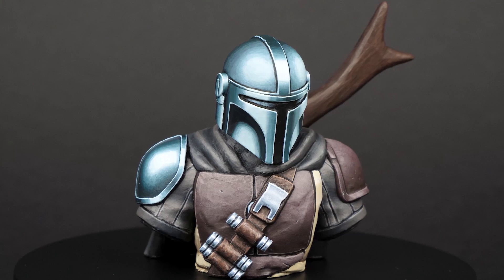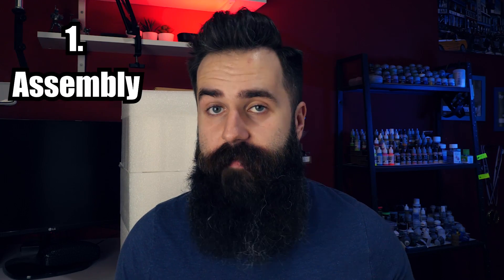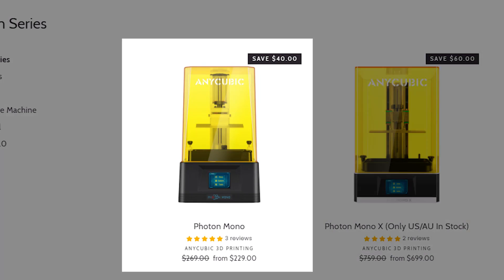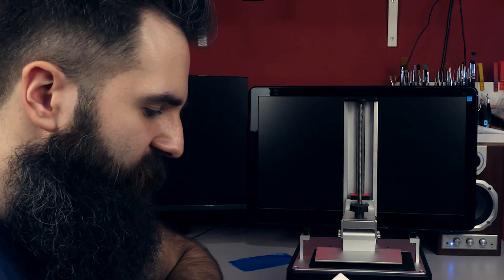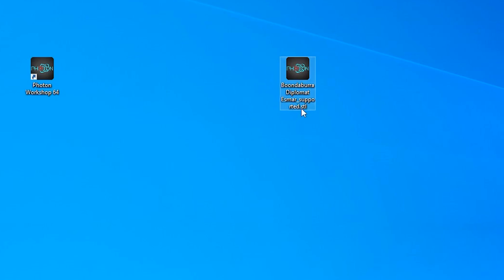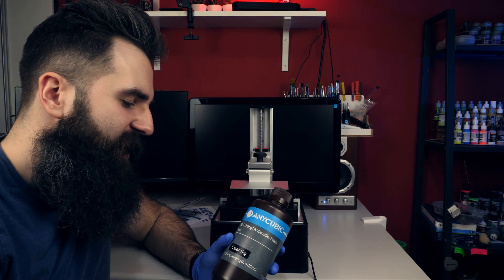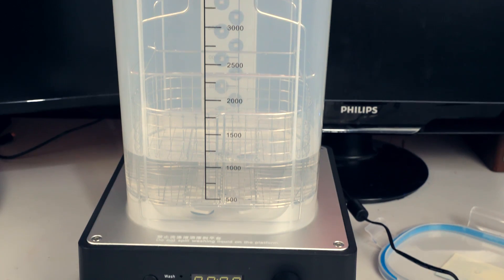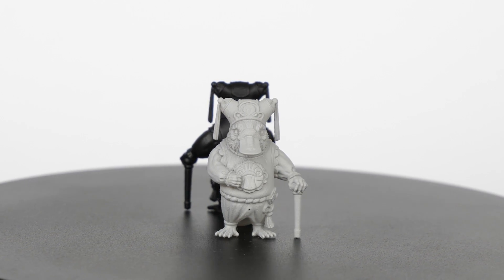Is 3D Printing Minis HARD? | Anycubic Photon Mono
3D printing miniatures can seem complicated...but is it? Today I am giving 3D printing another shot, so will I end up with precise miniatures or blobs of resin?

In this video not only am I comparing FDM 3D printer and resin 3D printer, but I am also trying to print miniatures that I am gonna paint. Miniatures in the vid are from CobraMode and are great for DnD. The possibilities with the new Anycubic Photon Mono printer are now truly endless, I already have a hard time painting all of my miniatures, but now, I will add more models to my pile of shame.

The Photon Mono is super precise, and althouhg I went for 0.05mm thikcness, I would still consider it super precise! (note that you can go for thinner layer). I have found that 3D printing is super fast with resin printer like this one - this is not possible with FDM printers as far as I can see. If you are thinking about getting your own 3D printer, I would definitely go for Anycubic!

I am painting miniatures for warhammer, age of sigmar, marvel crisis protocol and much more! Whether it is superhero miniatures or space marines, I will paint them! If you are looking for some sweet miniature painting tutorials or warhammer hobby content in general, this is the right channel for you!